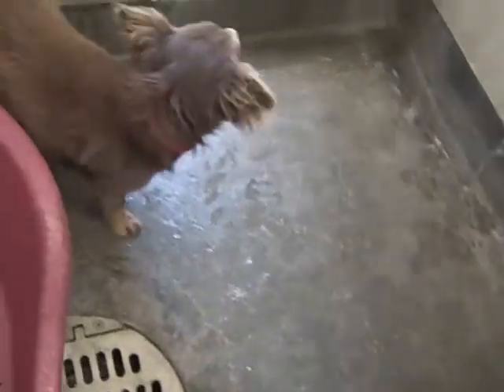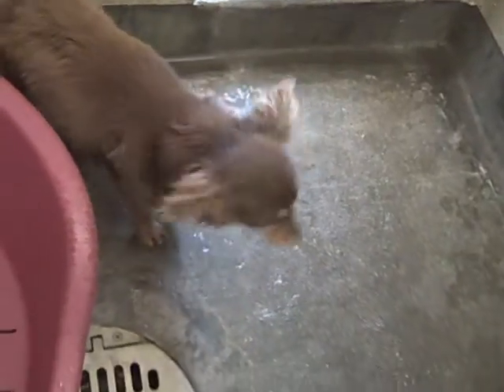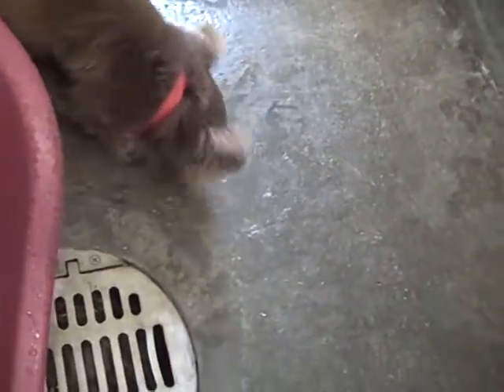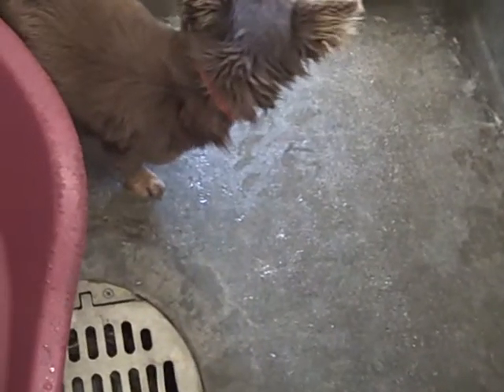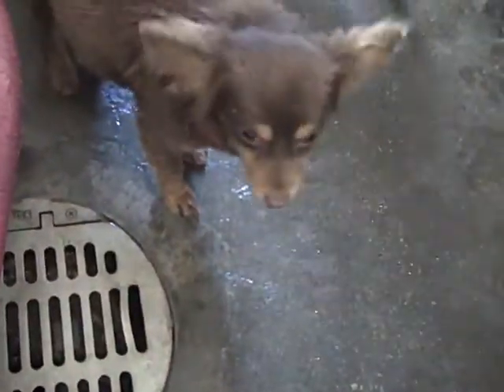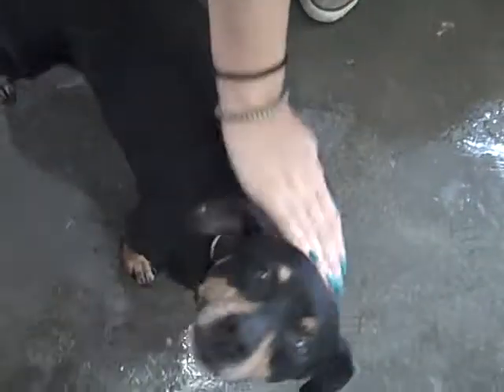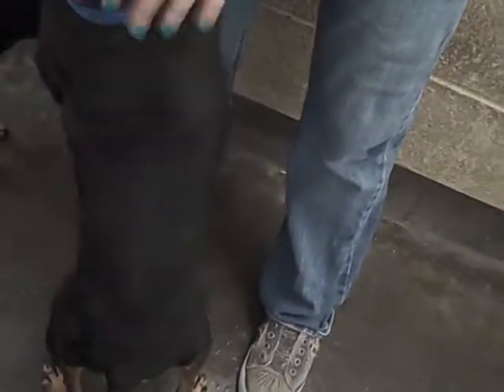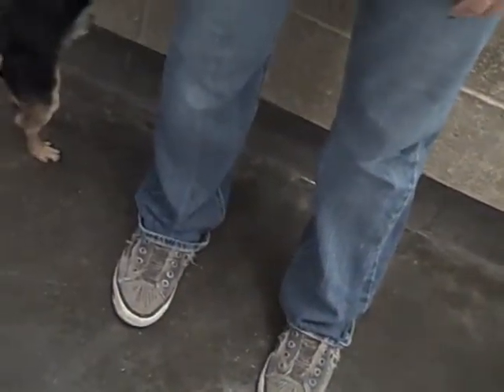A1316355 A1319435 A1317077